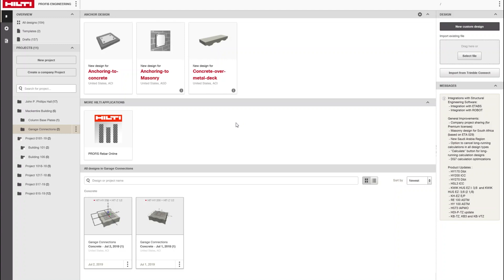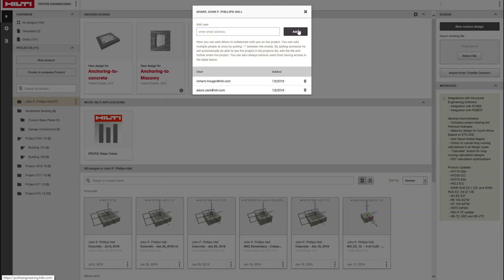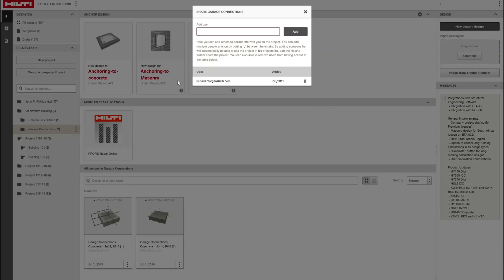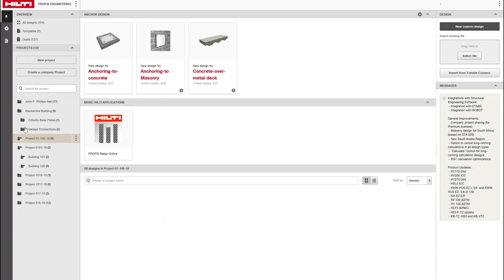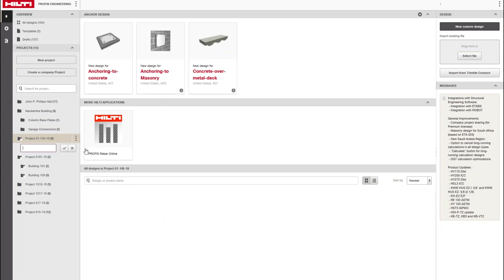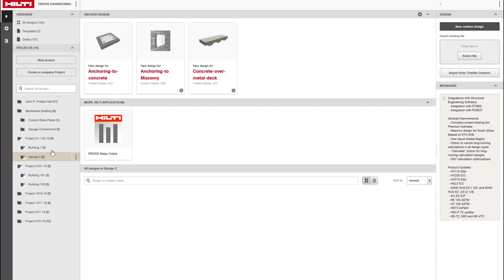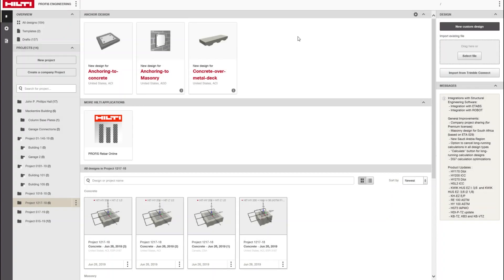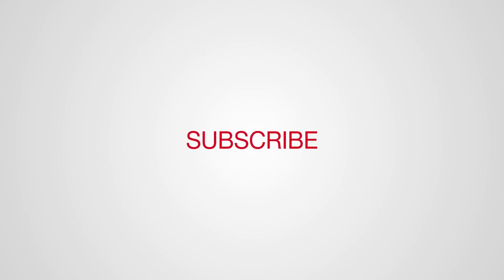Hilti PROFIS Engineering anchor design software tips - sharing projects